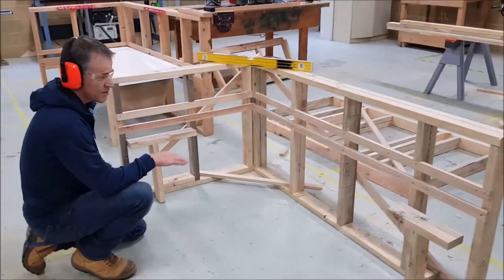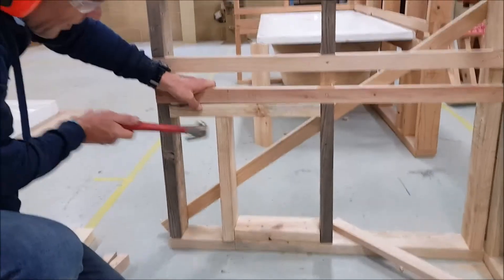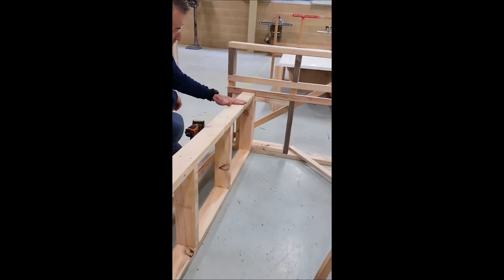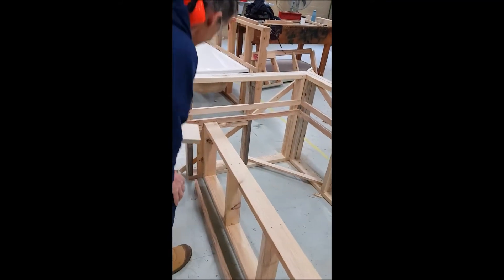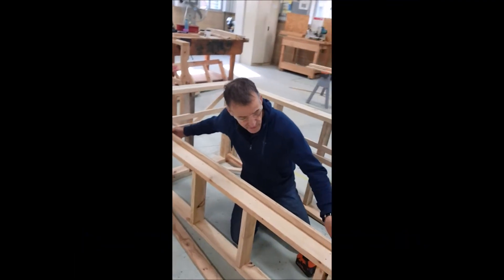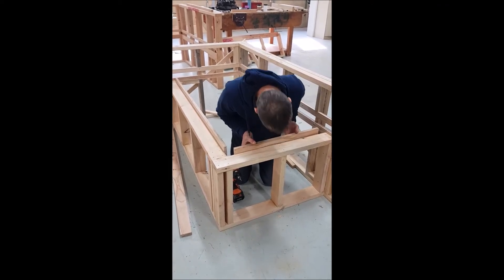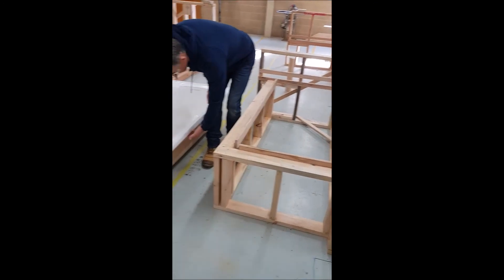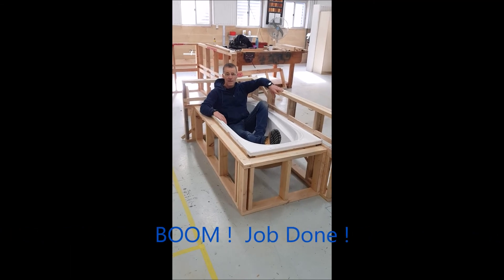Part 3 Bath Installation Procedure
Completing the process and installing the bath skin